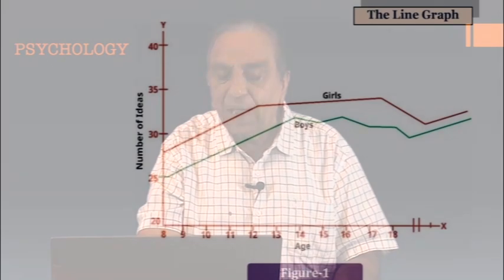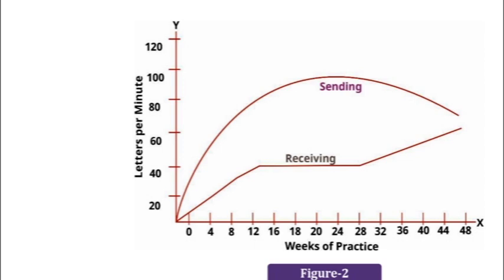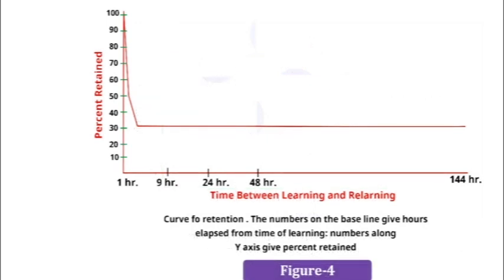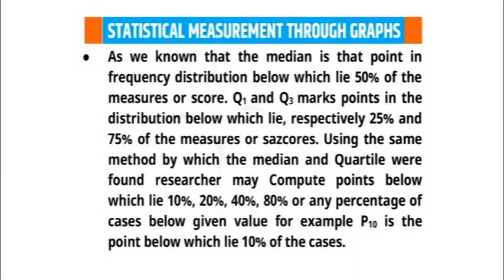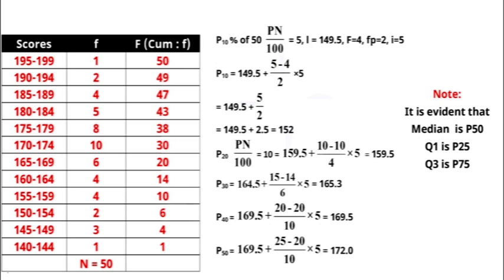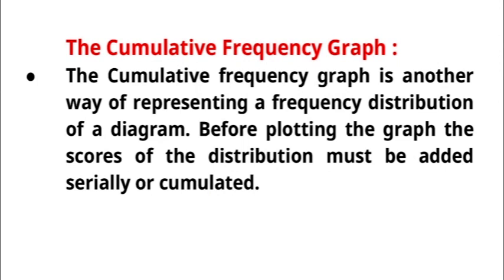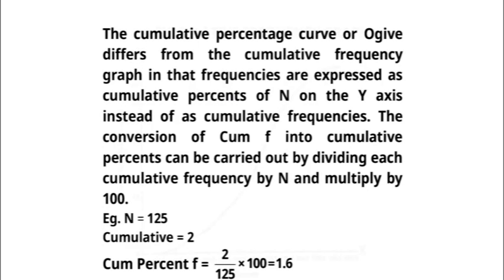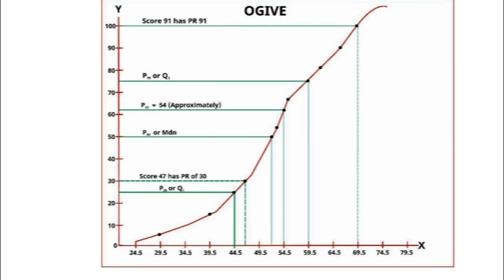Statistical Method for Psychological Research-1